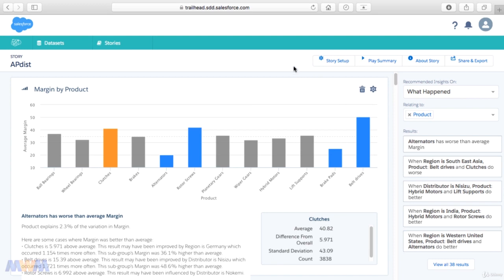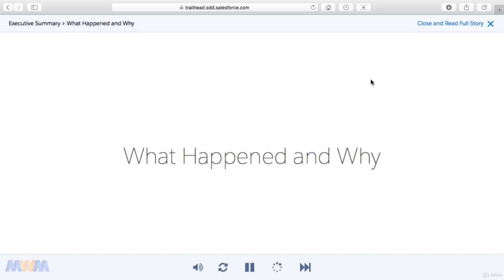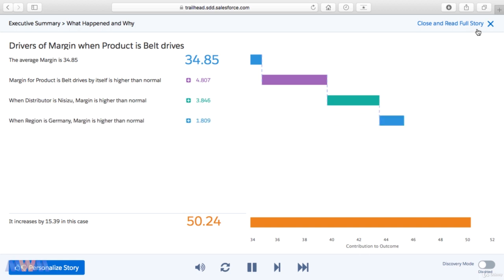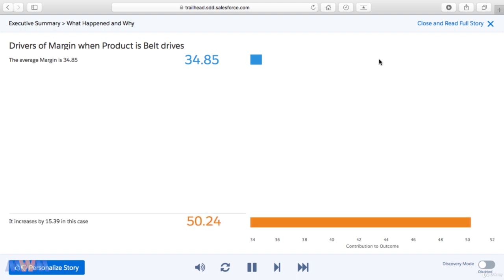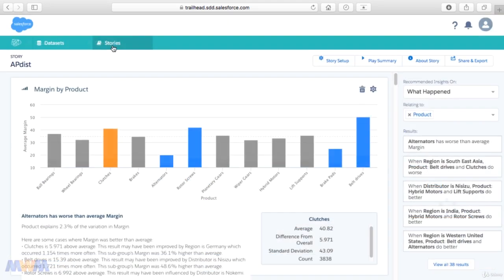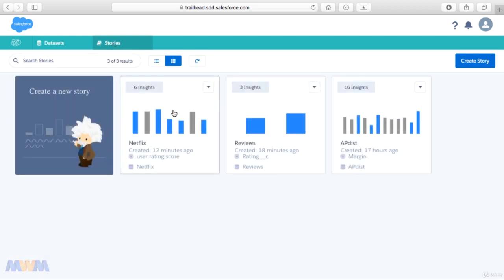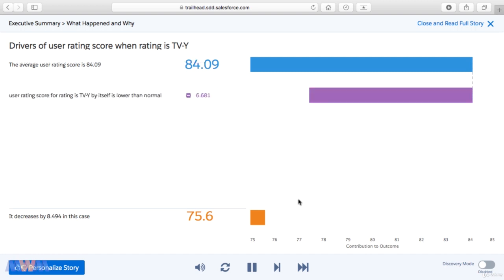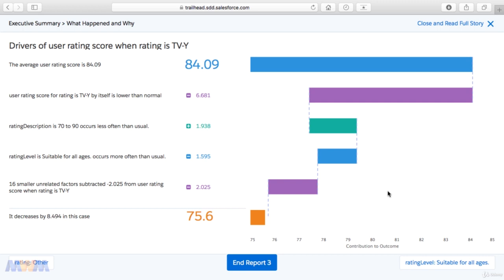016 Playing an Executive Summary